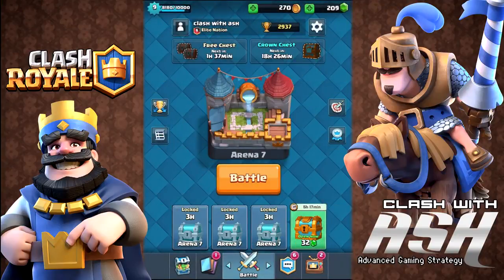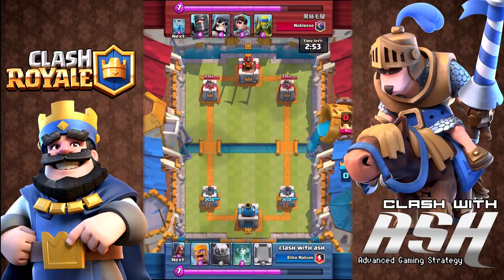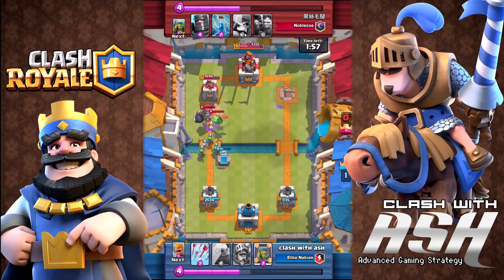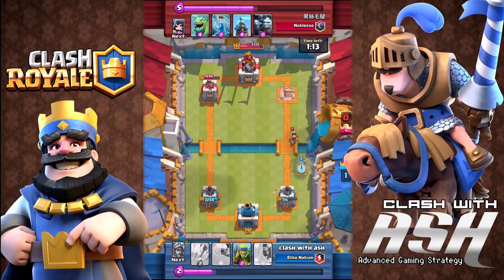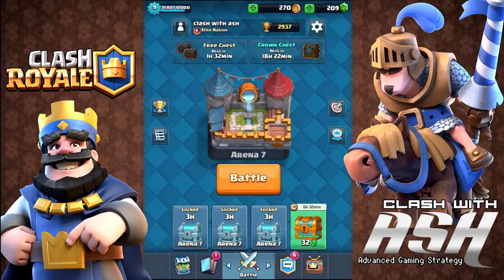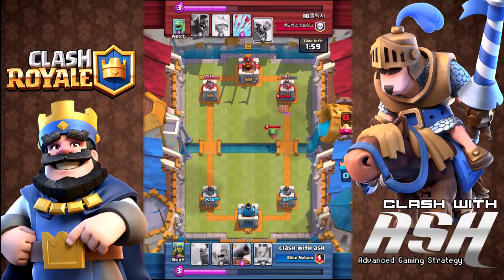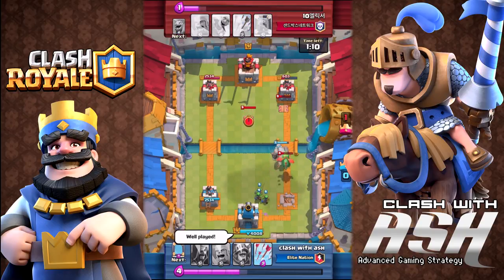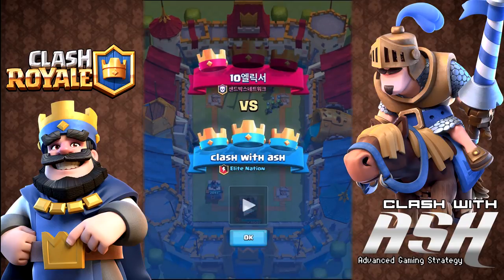Clash Royale | THE MAGIC OF THE TOMBSTONE & CANNON CARD [DEFENSIVE FOCUS]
Hey Clashers! Today in Clash Royale we'll highlight the magic of the Tombstone and Cannon cards and how they can best be used defensively to stop the Prince, Dark Prince, and Hog card. Enjoy!

- Neetstreet
- Shane Killingsworth
- The Slim Fool
- LashShadow
- Dimi Tragakis
- DennisTheMennis

Social Media-